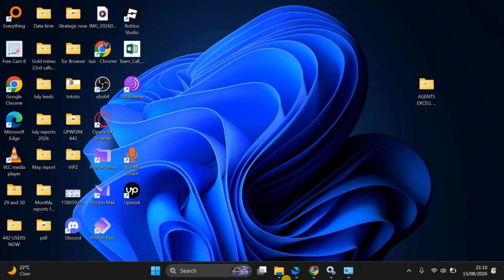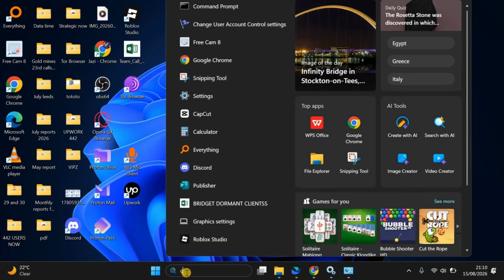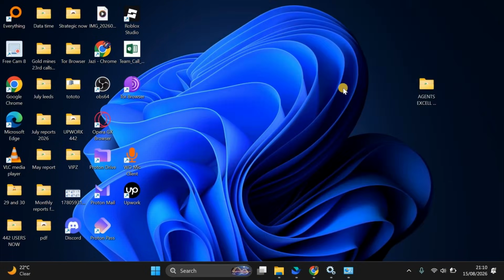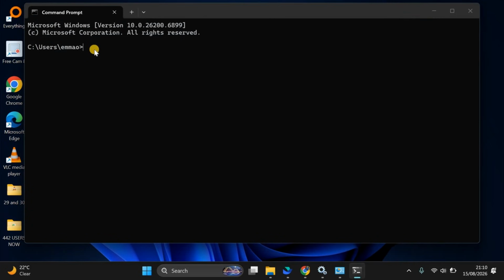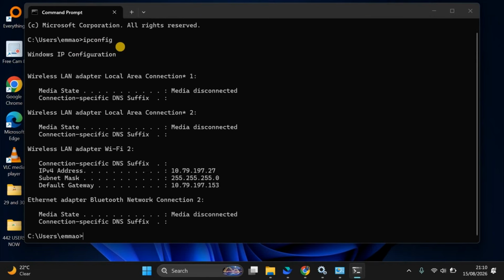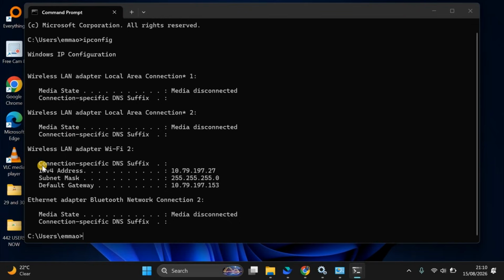How To Find Wi-Fi IP Address On Laptop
Learn How To Find Wi-Fi IP Address On Laptop